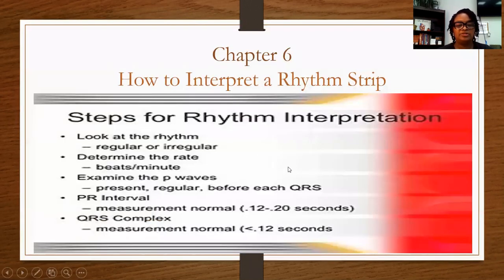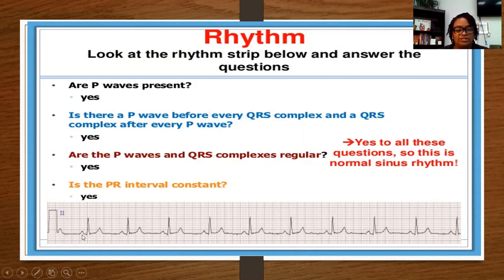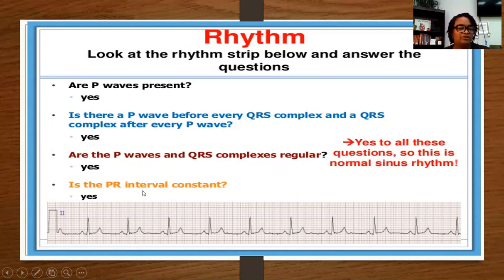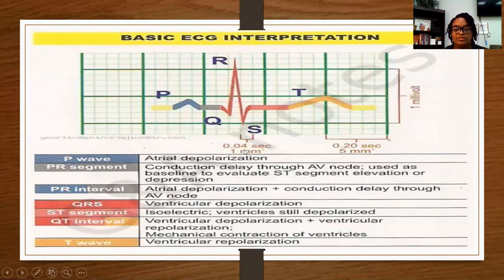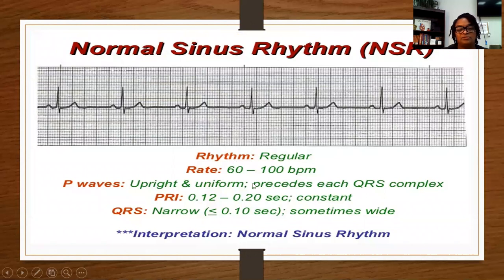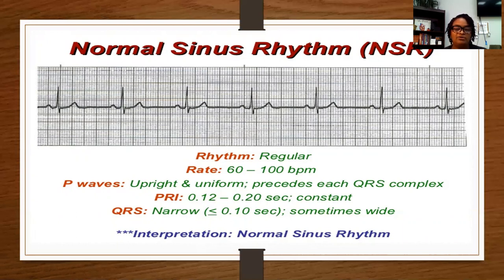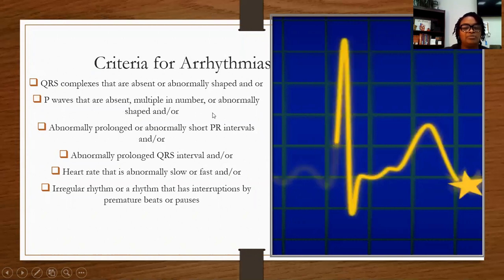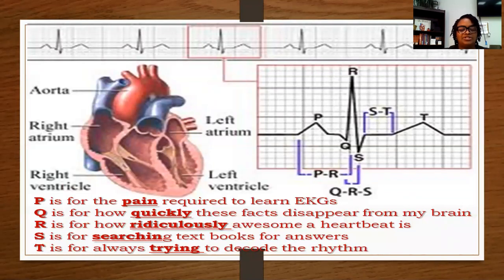Chapter 6 How To Interpret A Rhythm Strip